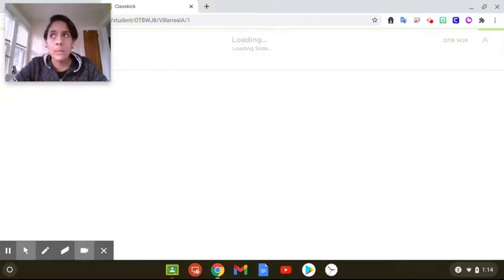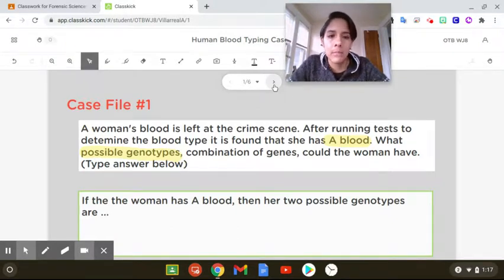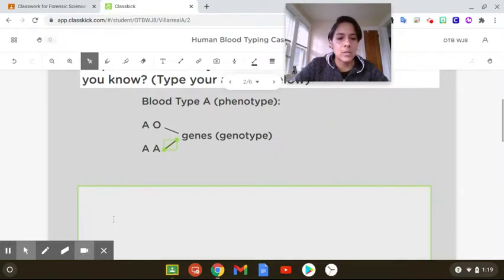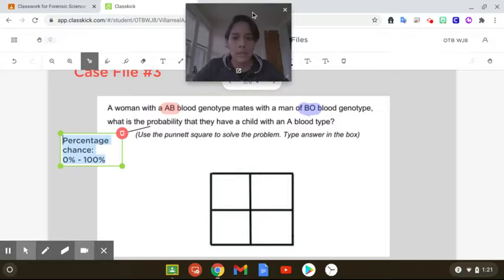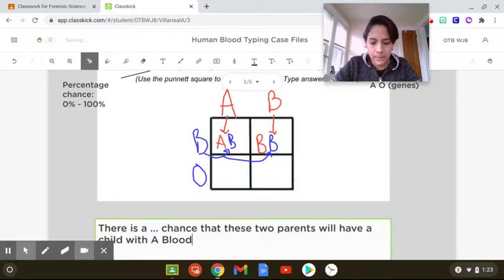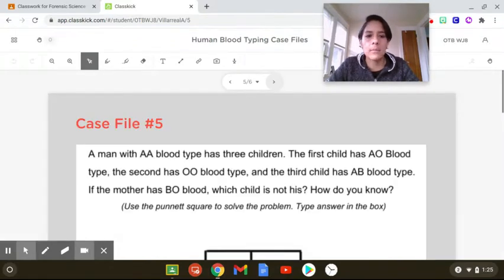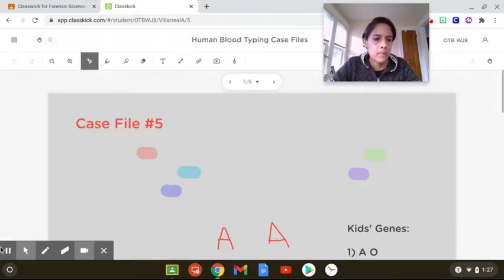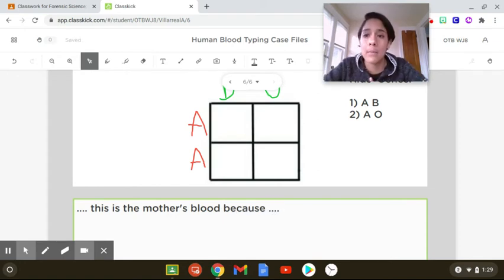Human Blood Typing Case Files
Use this video to complete the Human Blood Typing case file problems.